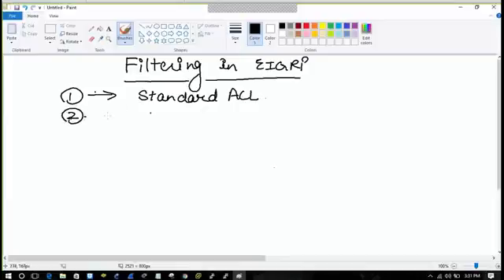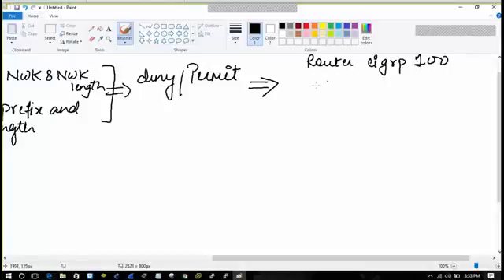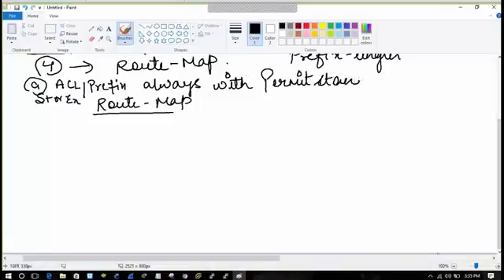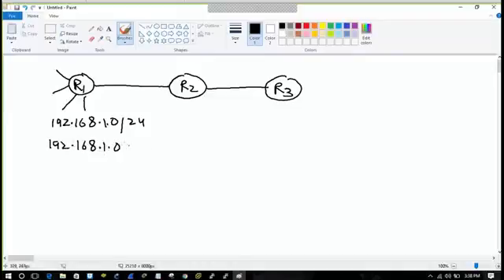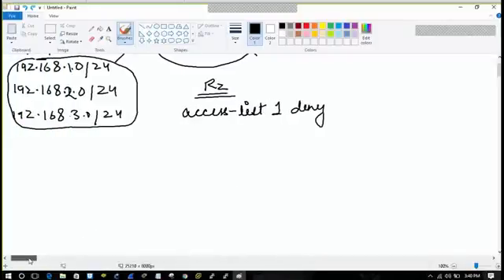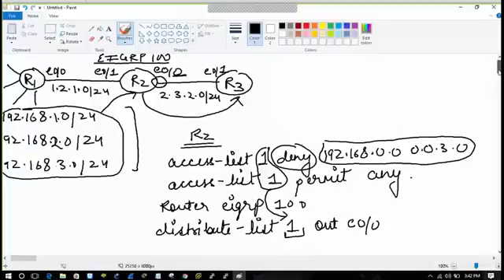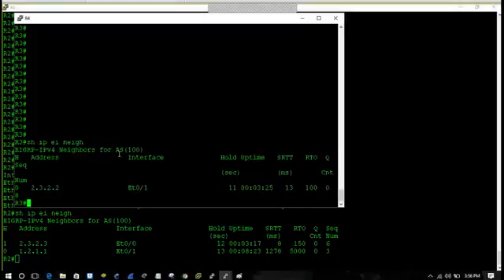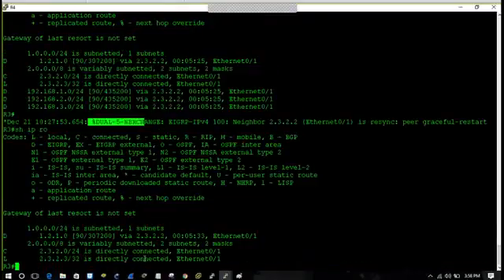CCNP Route Filtering in EIGRP using ACL